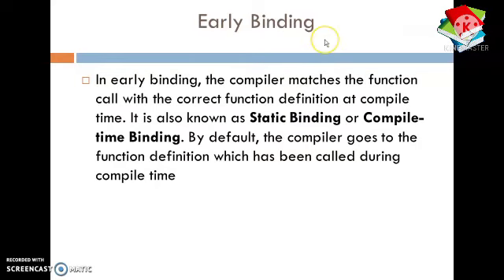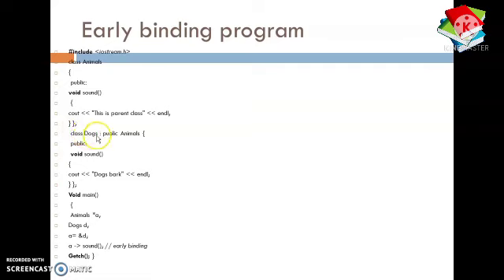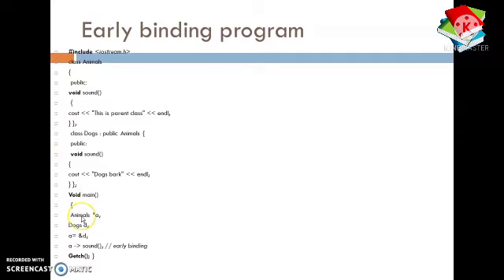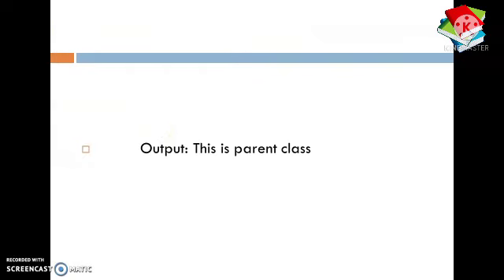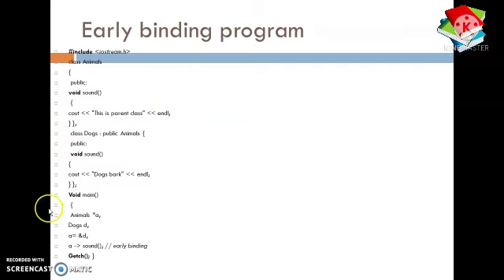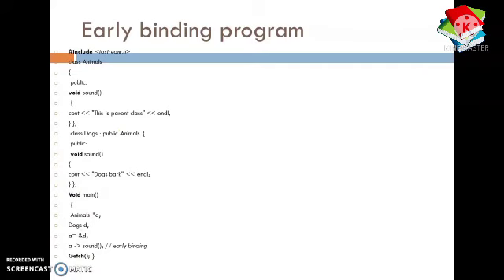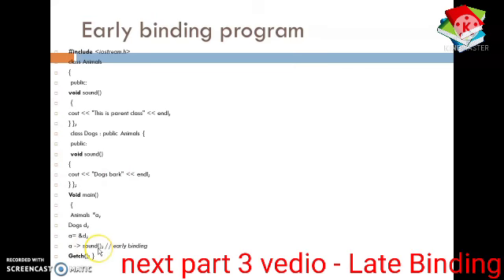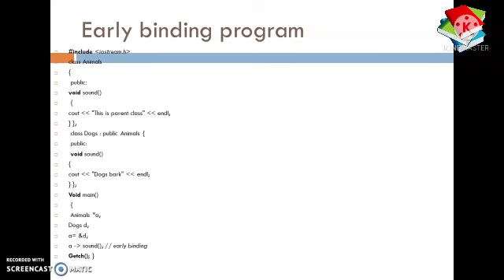Early Binding in c++ polymorphism part 2 .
Deepu Kumar Chauhan